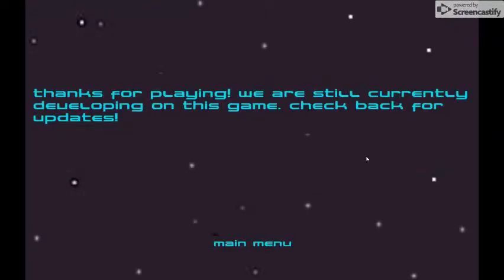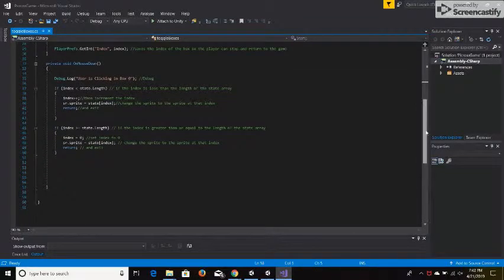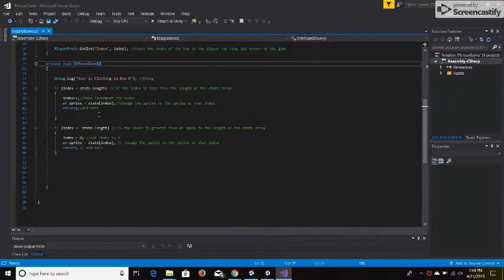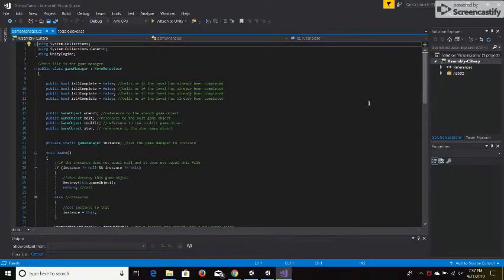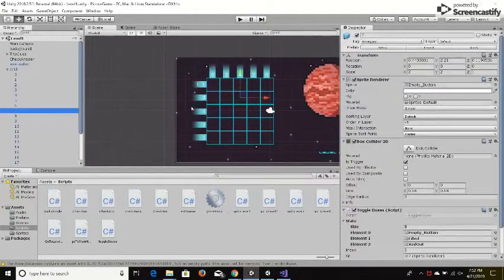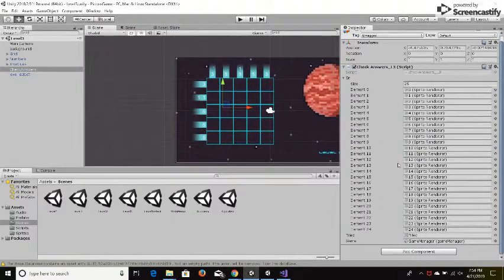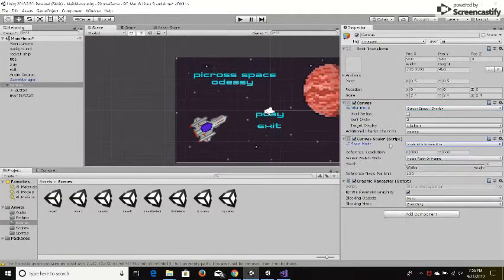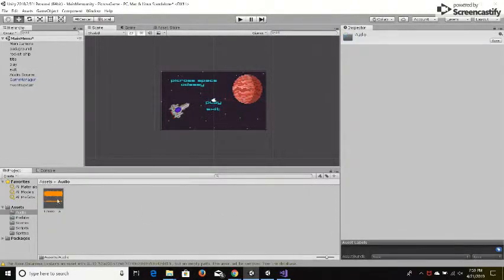Picross Space Odyssey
My final project for intro to game programming